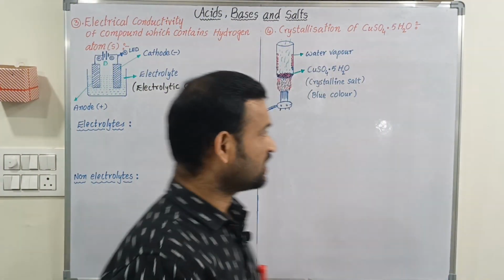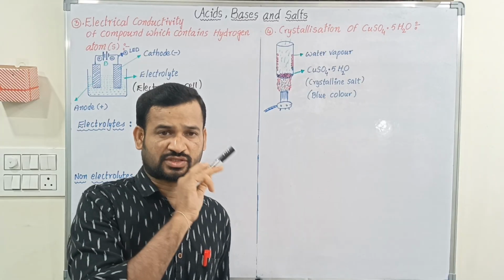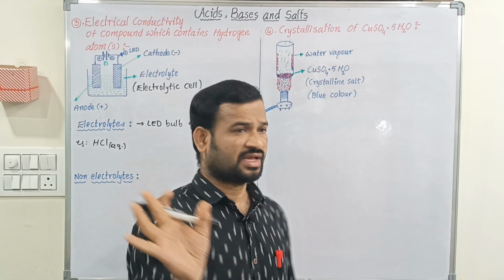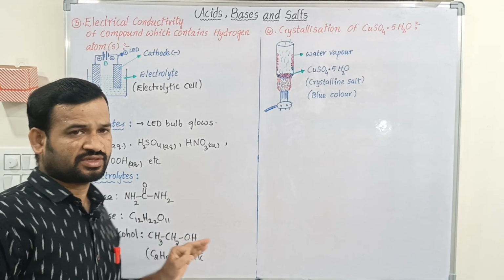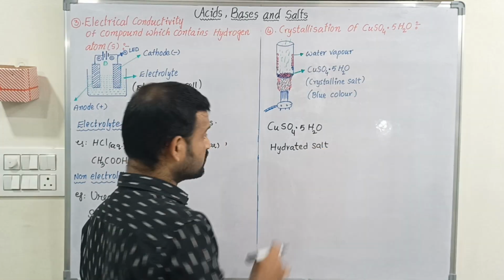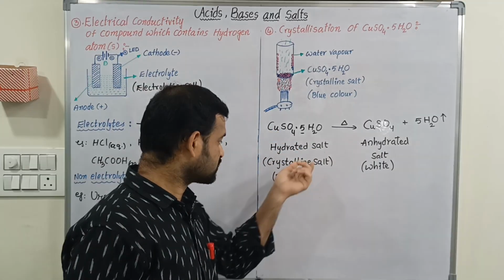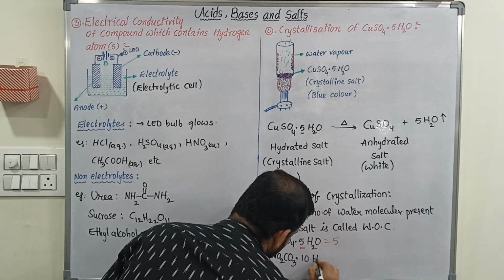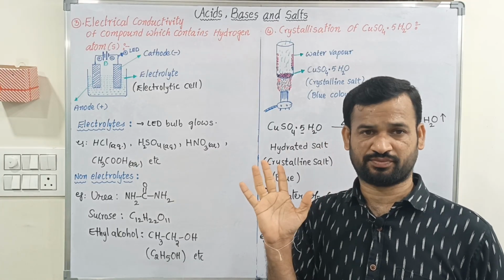ACIDS, BASES AND SALTS -3 | SSC BOARD EXAM | By Ramesh